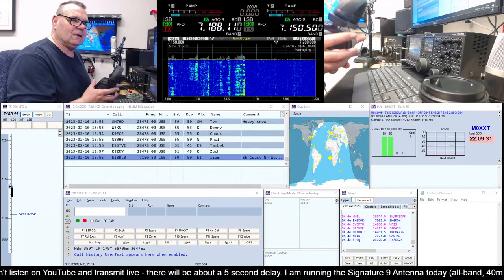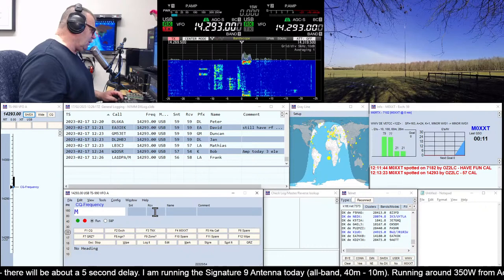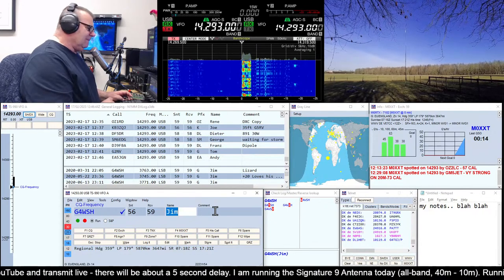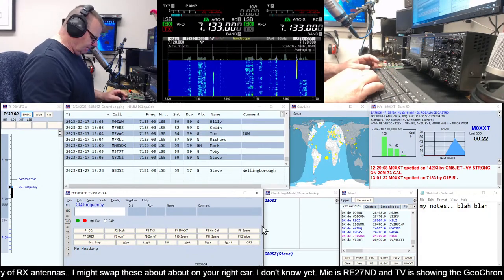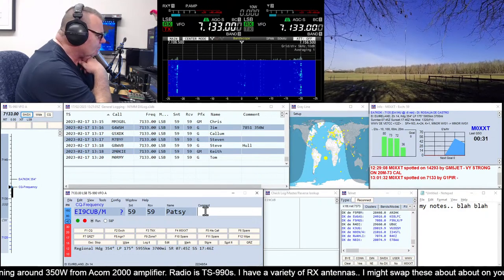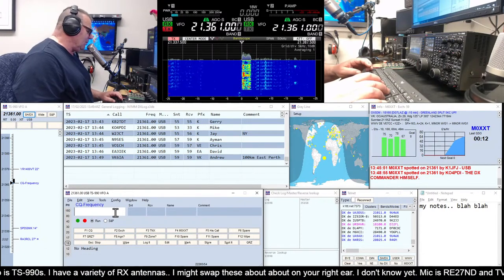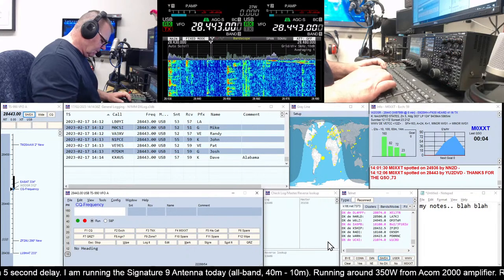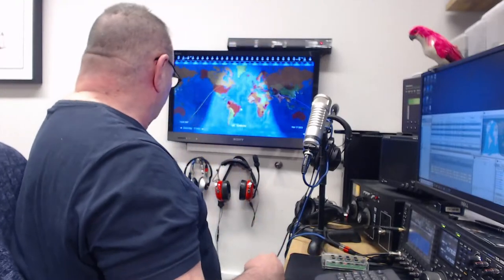The Fun I Have With Ham Radio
Let's play ham radio, my science hobby. It's fun to participate in and discover the joys of radio. Call in, join in the chat - or just listen. It's up to you. All welcome.